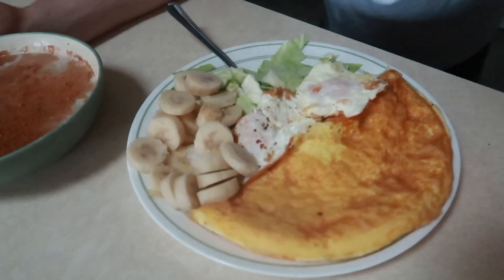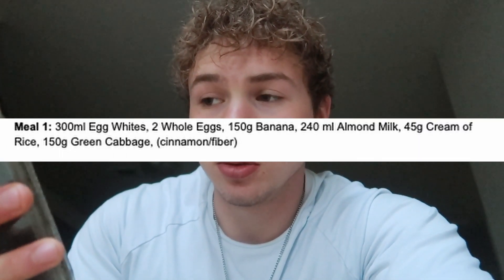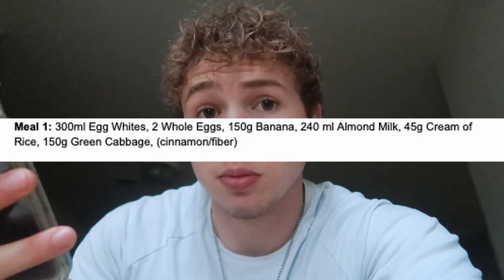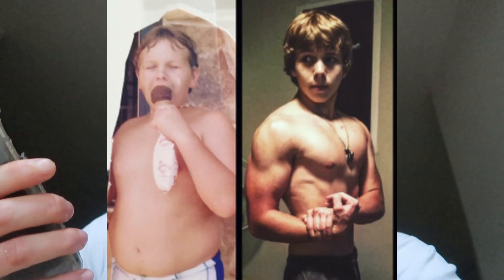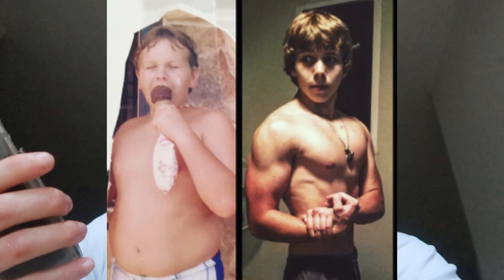Pre-Workout Meals 101 (How to Eat Before Training for Growth)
A quick overview of my current thoughts on pre-training nutrition.

TimeStamps:
1:17- The meal overview/measurements

1:40- 3 Main minerals for muscle contraction, and nerve function. (Calcium, Sodium, Potassium)

2:35- Quick digesting carbs

2:45- Why healthy fats pre-workout

3:16- Fat boy stuff/Veg

3:37- Ceylon Cinnamon

3:55- Blood glucose levels and why it matters

4:25- Psyllium Husk (Fiber Powder) for fullness/digestion

4:35- The Main Take Aways/Summary

6:36- *quick mention*
 "There is no best food", just check the boxes.